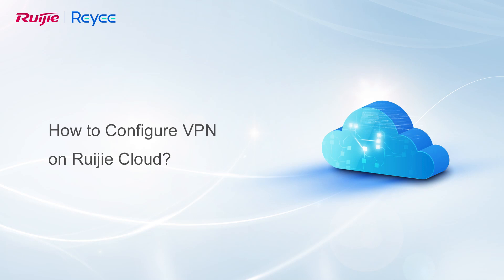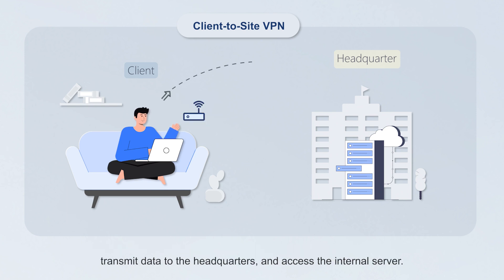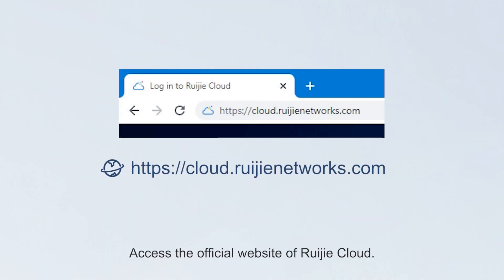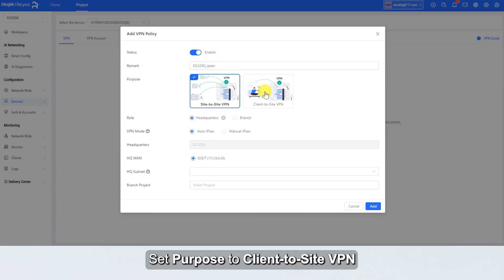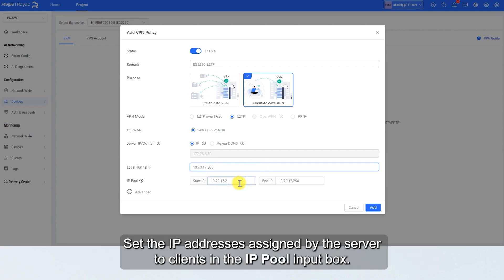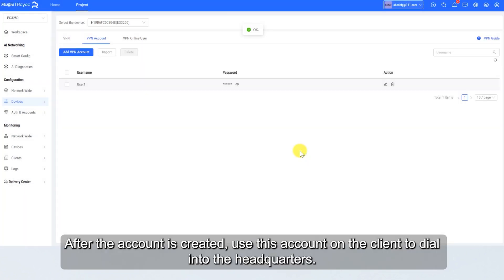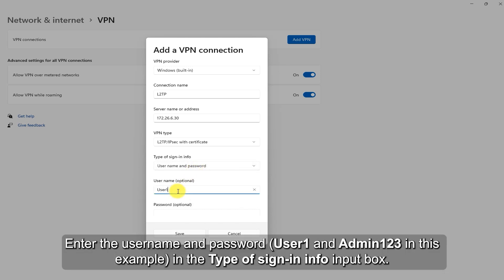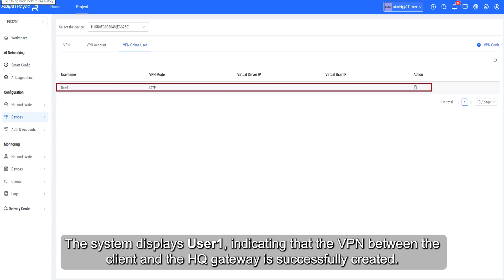How to Configure L2TP VPN via Ruijie Cloud